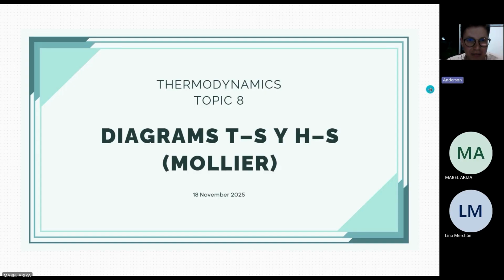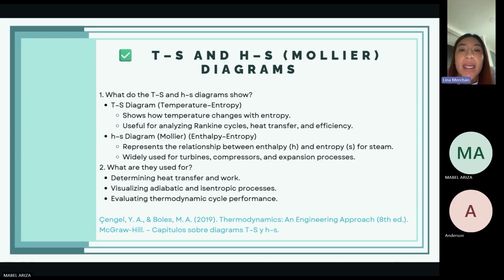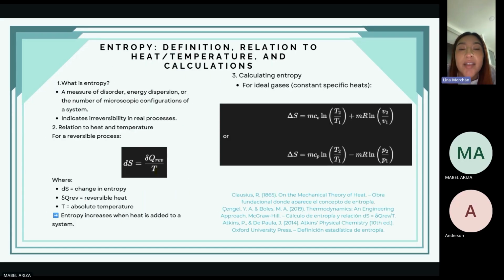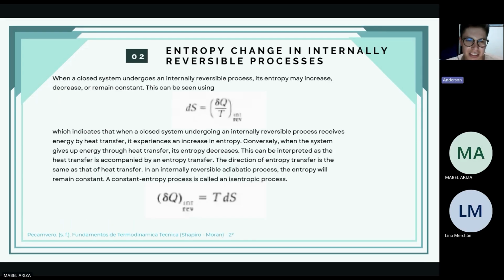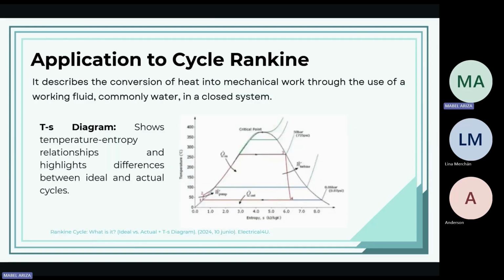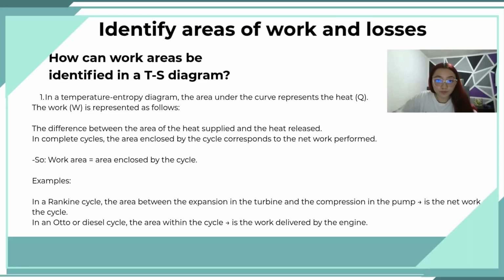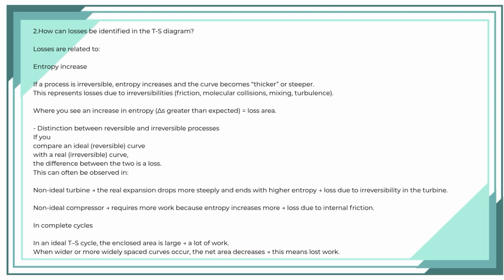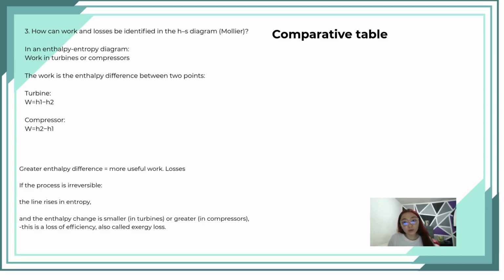DIAGRAMS T-S AND H-S (MOLLIER)